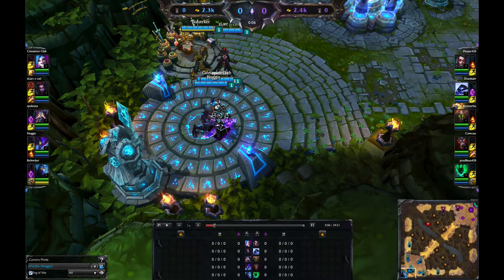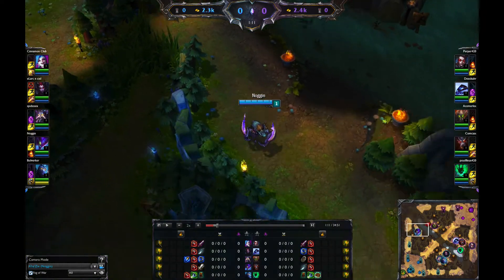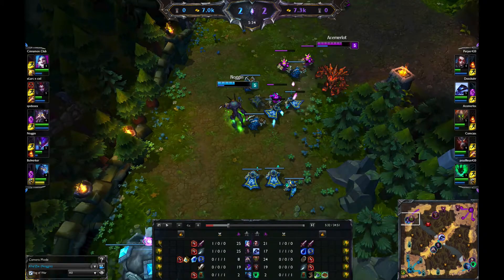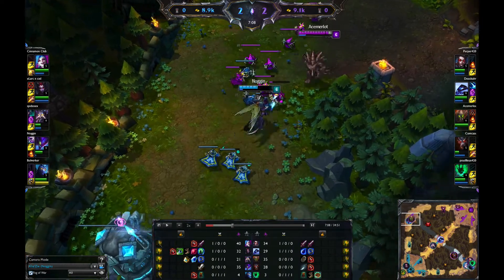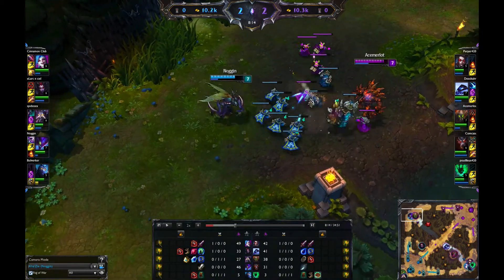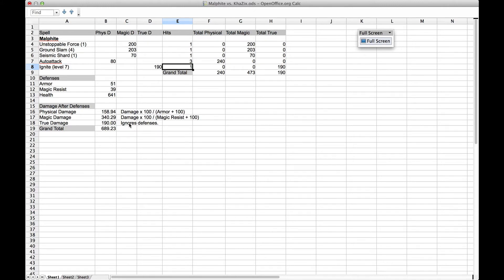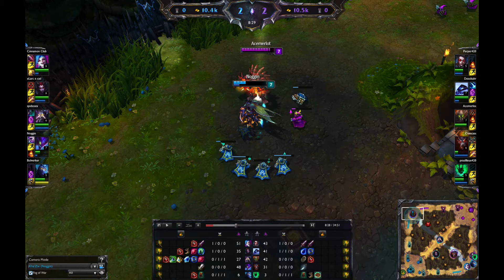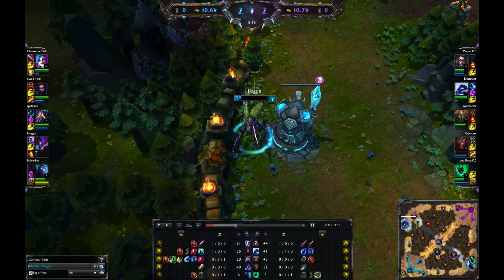How To Squash A Bug With A Rock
Find out how to turn Kha'Zix (our hero) into a messy smear under a rock named Malphite.